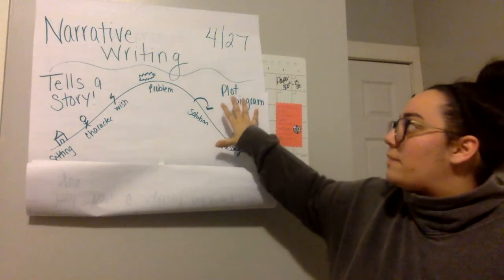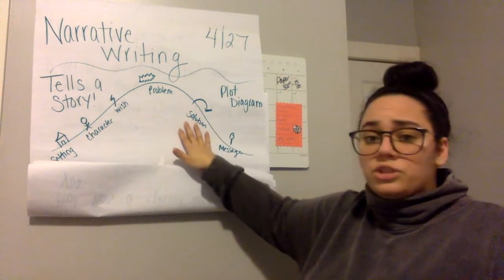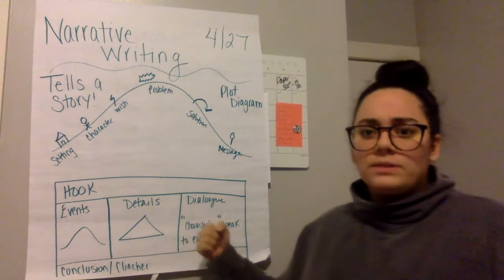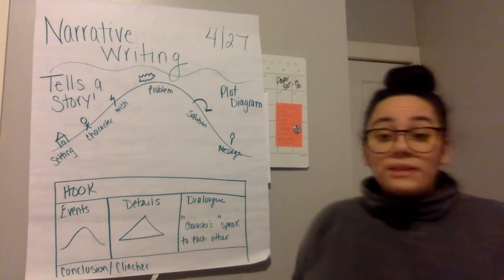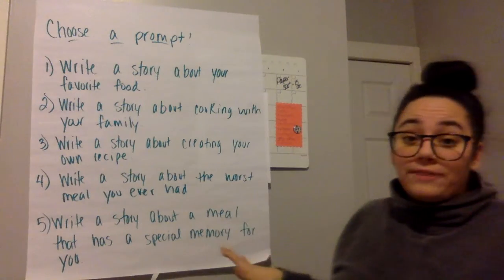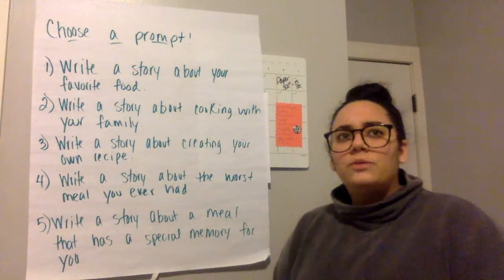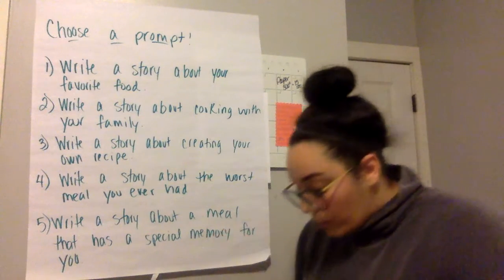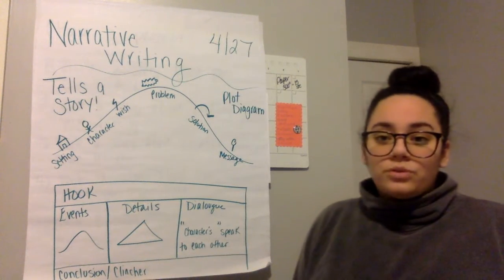Global Foods Narrative Writing